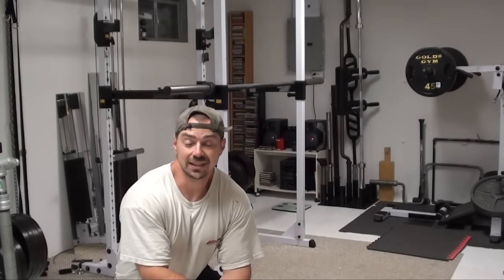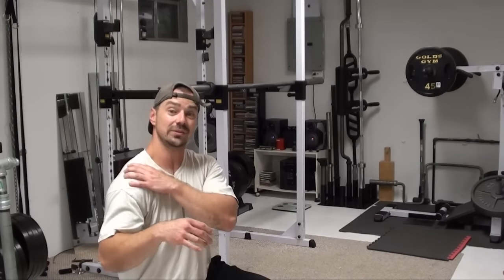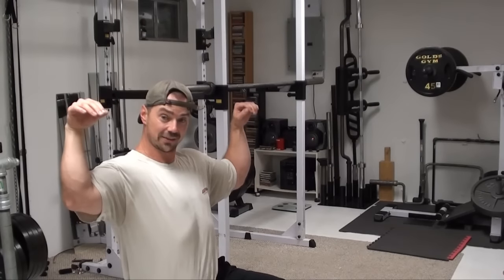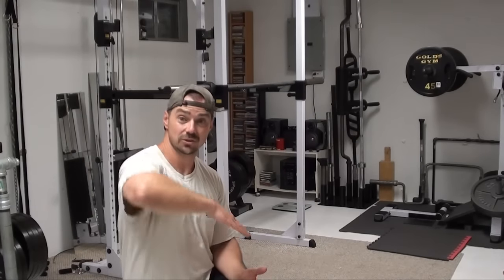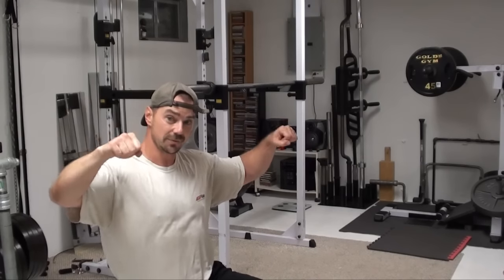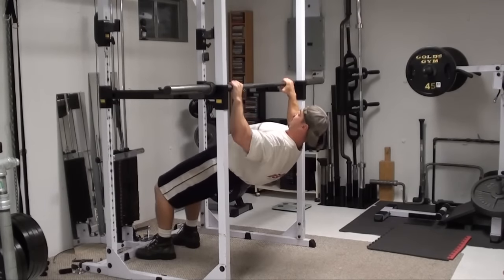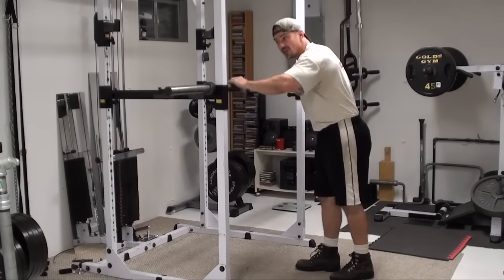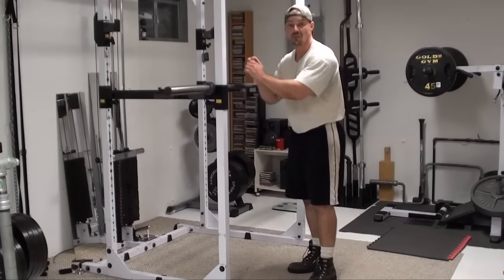Strengthen Your Rotator Cuff With Bodyweight L Raises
The Rotator Cuff is a complex of 4 muscles in the shoulder that stabilize and strengthen the joint. This makes it one of the most critical sets of muscles in the human body, in terms of functional movement in the upper body.

If you've ever had a Rotator Cuff injury, you know how much a problem in this area affects just about everything you from training all the way to just simply brushing your teeth.

In terms of training, a strong Rotator Cuff will help you lift more weight in all upper body pressing movements...yes, it will help you build a bigger bench (with fewer shoulder issues).

There are a variety of good exercises you can use to strengthen these Rotator Cuff muscles, all which involve some form of external rotation at the shoulder joint. Here's an illustration of the movement.

The exercise I've got for you is a bodyweight version of an exercise called a Standing L Raise.

That exercise is done with a light dumbbell, band or cable with the upper arm held at 90 degrees to the body, elbow bent into an L. You rotate your upper arm from a horizontal position to a vertical position (external rotation) against the resistance.

The idea for this one came to me after a conversation with my good friend and colleague, Will Chung (who is what I would call a master movement specialist and analyst), where he was helping with some shoulder mobility exercises.

Will was talking with me about how the upper arms (in the context of external rotation) can be thought of as a rod on a Foosball table. To visualize the movement, he told me the muscles of the Rotator Cuff are used to actively rotate that "arm rod" backwards and around.

Naturally, I took that visual and created a new exercise/movement based on it...

To perform this Bodyweight Standing L Raises, you'll need a bar set at about chest height (or higher, if you need less resistance). This can be a bar set on the rails of a power rack or just a Smith machine bar.

Your body will be at angle, similar to if you were going to do an Inverted Row. Grip the bar on the same place you'd grip for a bench press. Pull yourself up into a position where your upper arms are in a "Foosball Bar" position...i.e. straight across, with your elbows bent 90 degrees.

Now rotate your upper arms backwards, which moves your chest towards the bar.

Keep going until your forehead touches the bar.

If you're familiar with an exercise called the Cuban Press, you'll recognize this movement pattern (the Cuban Press is done standing with a barbell, arms held in this same position, externally rotating until the bar touches the forehead). In fact, another name for this exercise could be an Inverted Cuban Press, that's how similar the movement is.

I find this bodyweight version of the exercise gives you more control over the movement and just feels more natural on the shoulder joints, as compared to the barbell exercise.

From here, lower your body back down into the start position. You may find on the way down that your arms straighten a bit. If so, before you start the next rep, reset your shoulder and elbow position back into the 90 degree position again.

This exercise should not be done as a heavy exercise. Make sure when you do this exercise that you keep control of the movement and feel it in the shoulders, not in the biceps or back. If you need to reduce the resistance, simply raise the bar. Don't be a hero... :).

You can use this exercise as part of your warm-up/activation/mobility work before you get into the full workout or as a strengthening exercise after you've completed your training. Either one is fine.

Aim for 6-10 reps per sets and perform 1-3 sets of this, depending on how much you feel you need.

This is a great exercise for helping improve your shoulder joint integrity, strength and mobility. It requires no weight and just a very simple setup.

If your Rotator Cuff needs some help, this an exercise you'll want to try.

Training at home with limited equipment? Try these 10 new exercises for a new shot of growth...